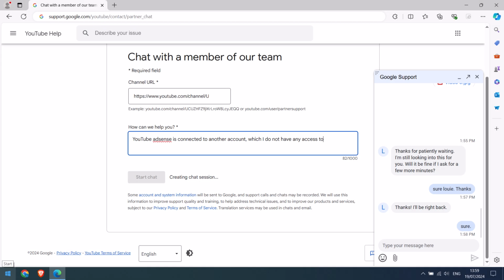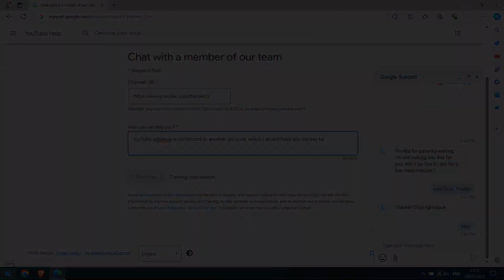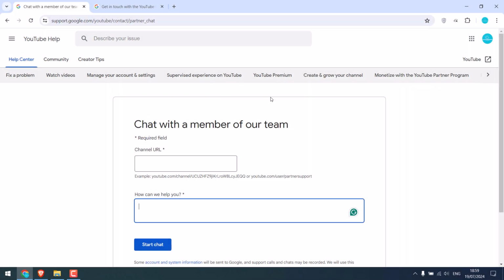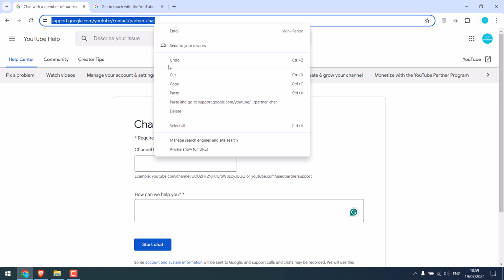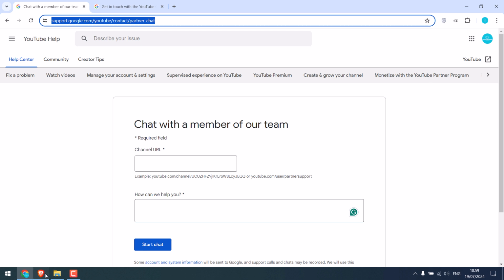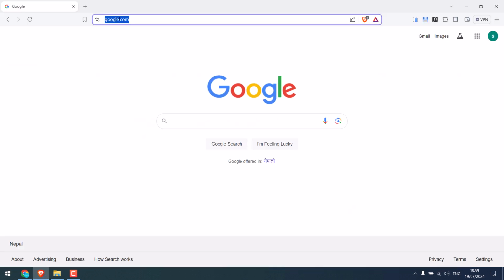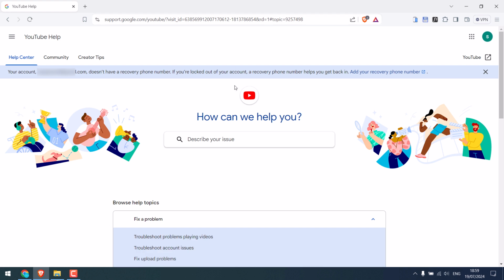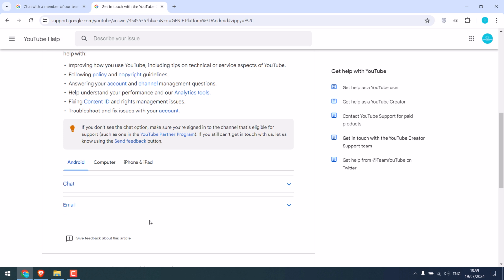Fix "You Already Have an AdSense Account" on YouTube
If you’re seeing a message like "You already have an AdSense account associated with YouTube," here is a simple fix for it. The whole process may take a couple of days, but we were able to resolve it successfully. Please follow the steps as described in the video. All the best!